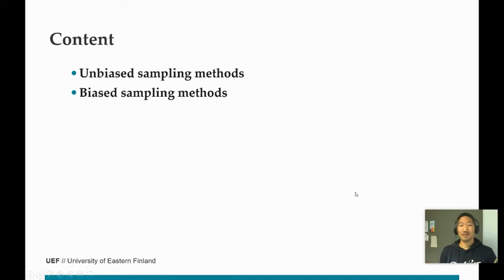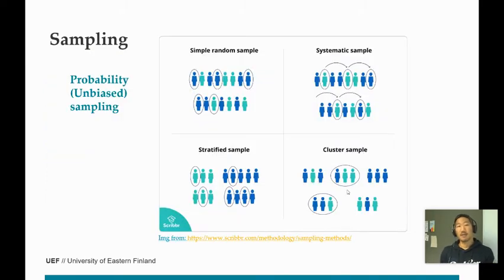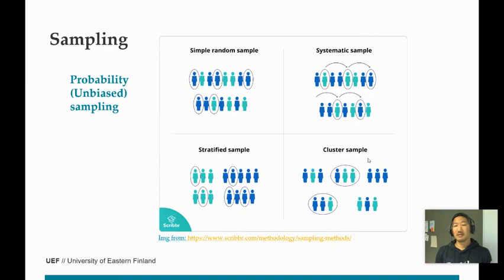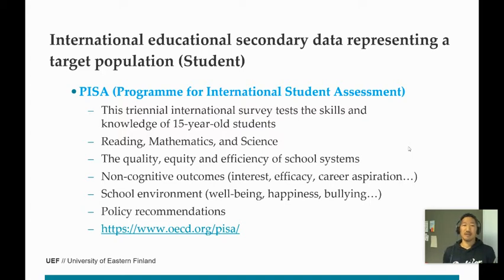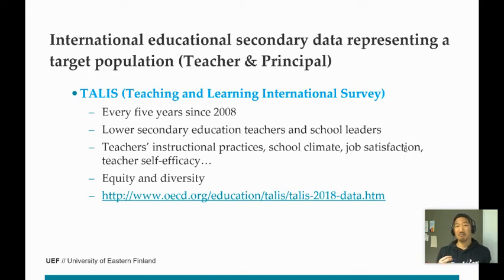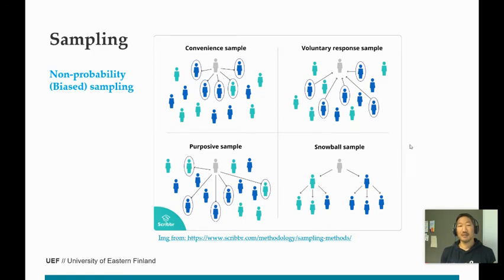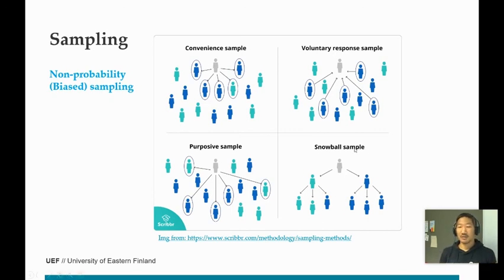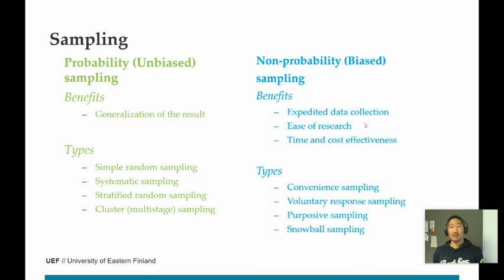Lesson 1 Video 3